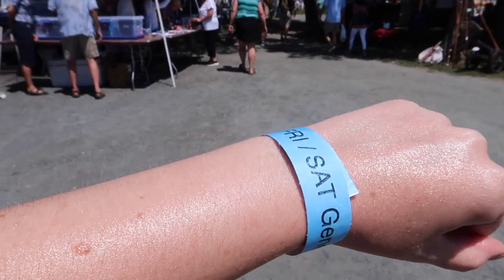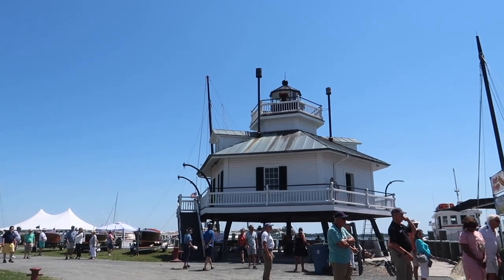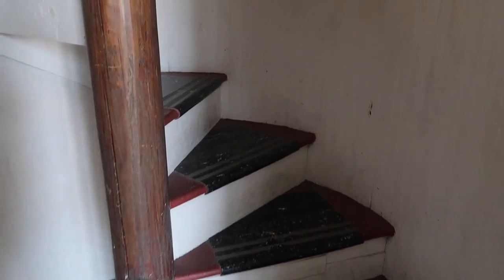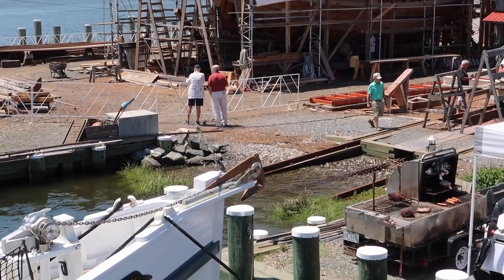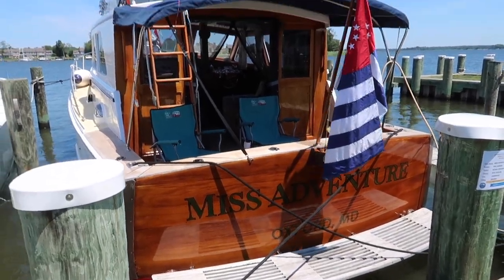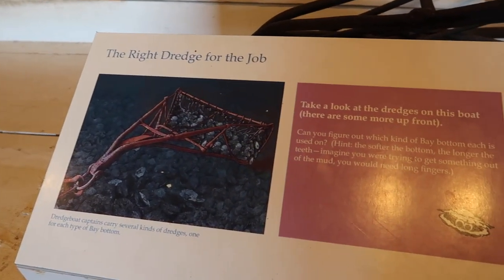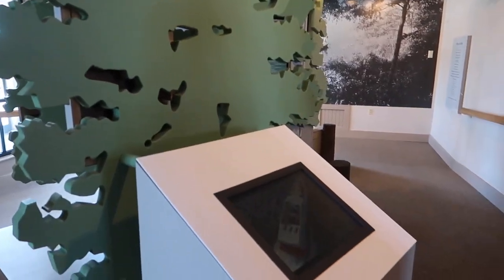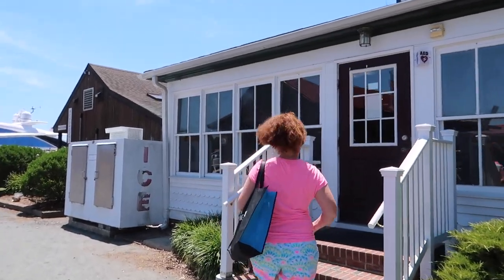St. Michaels Maryland Vlog Part 1 | Chesapeake Bay Maritime Museum - Antique & Classic Boat Festival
This past Friday we kicked off the weekend with a day trip to St. Michaels Maryland! St Michaels Maryland is a town that my family has frequented for a number of years now and is a favorite getaway of ours! We went for the start of this particular weekend because it marks the annual Antique & Classic Boat Festival that takes place every year at the Chesapeake Bay Maritime Museum! I hope you enjoy this St Michaels travel vlog! In part 2 we leave the Antique & Classic Boat Show and head into the town of St. Michaels for lunch and shopping!

God Bless!
- Magical Meg